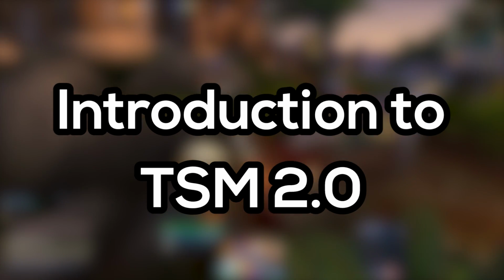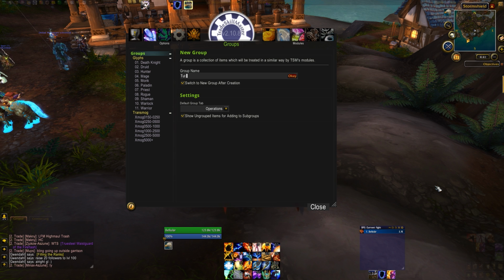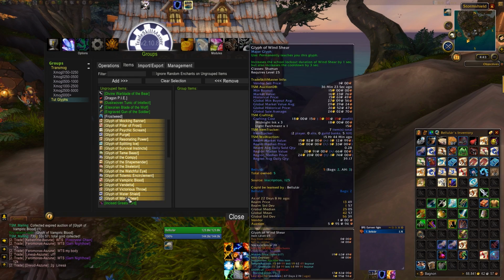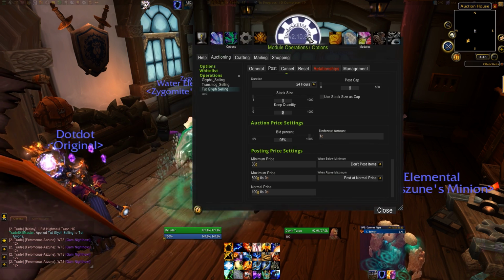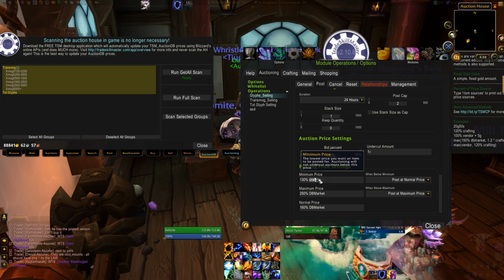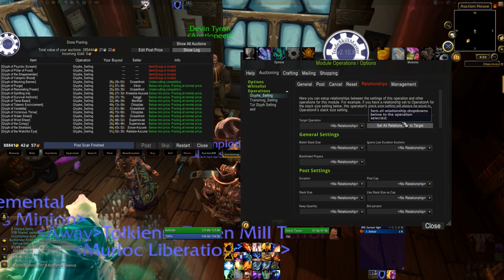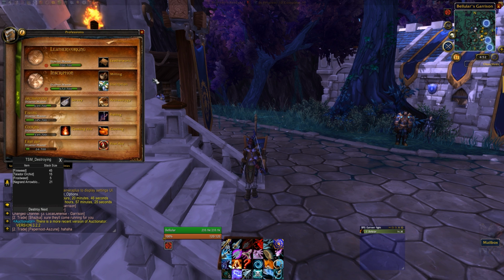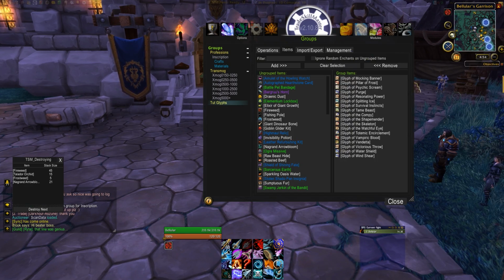Intro Guide To TradeSkillMaster 2.0 - The Best WoW Gold Making Tool - Patch 6.0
TSM is a fantastic tool that can make you shedloads of money. This video is mainly an introduction and is meant to serve as a starting point.

- MMO-Champion.com
- WoWHead.com